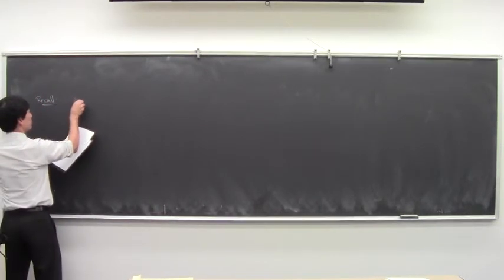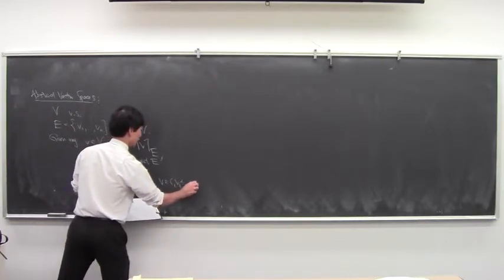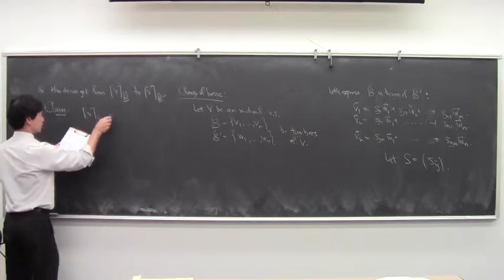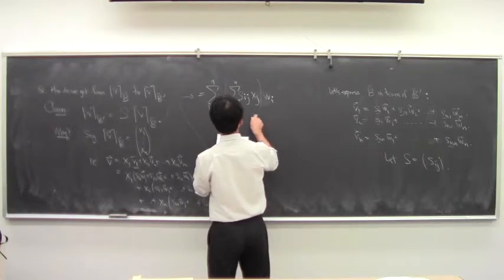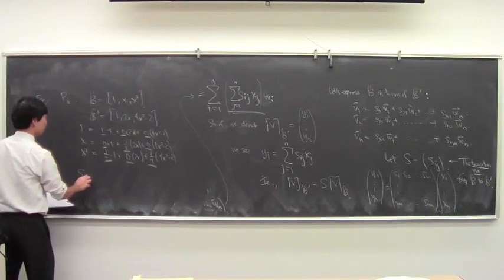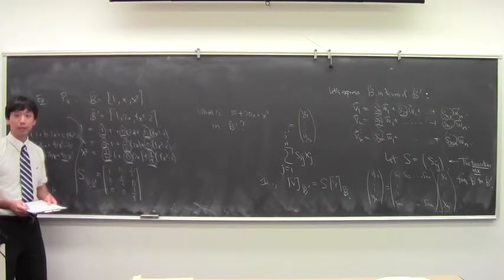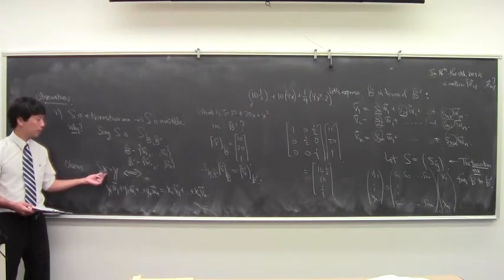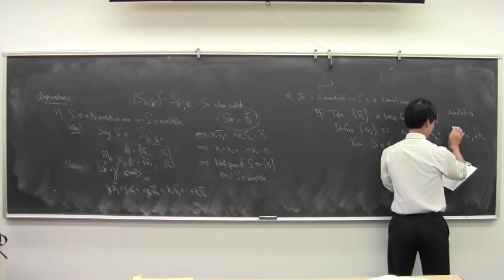Math 060 Linear Algebra 12 100614: Change of Basis, ct'd.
Change of bases in abstract vector spaces; transition matrix from one basis to another; example of determining and using the transition matrix; transition matrices are invertible; invertible matrices can be realized as transition matrices